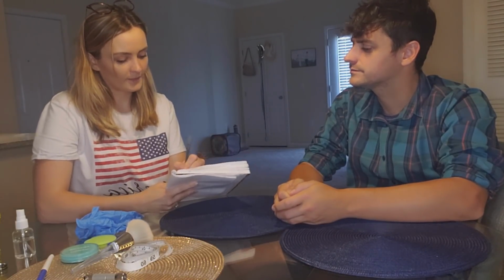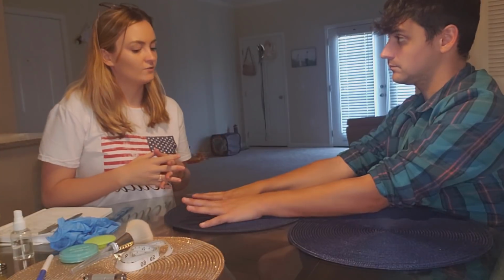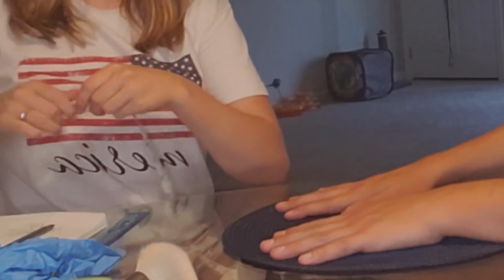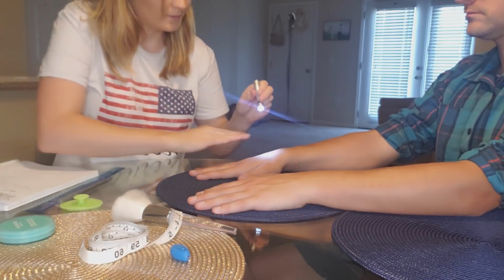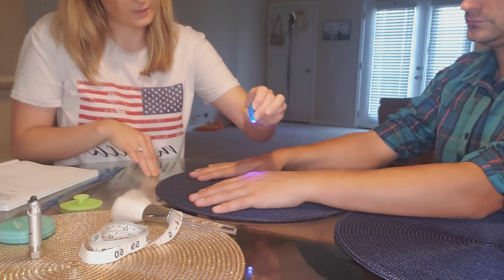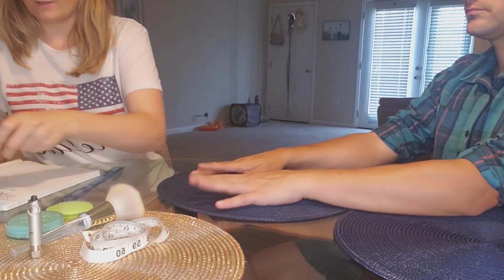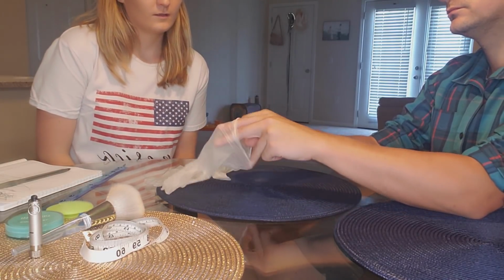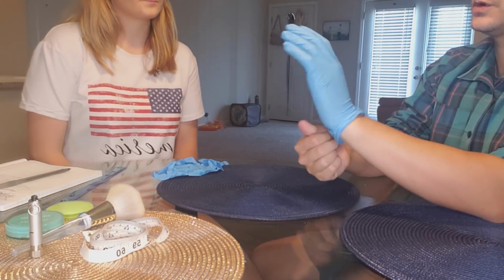ASMR Glove Fitting, Measuring & Molding - Real Person ASMR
katherinaasmr
      Katherinaasmr

Where do you live? North Carolina
What camera do I use? ( I just have a phone) Samsung S9 phone

*What is ASMR? Here is a great definition*